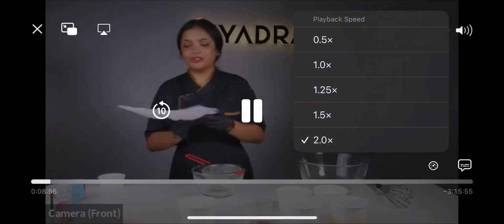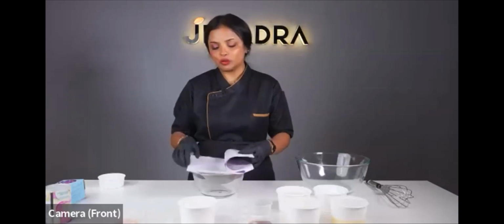Iyengar bakery style cake - part 1